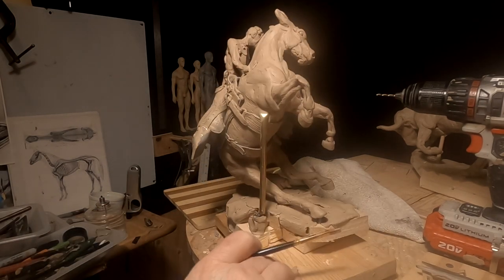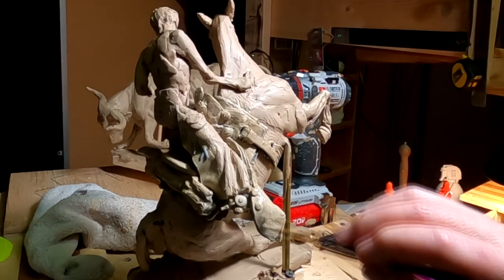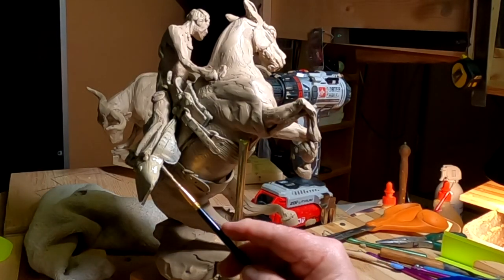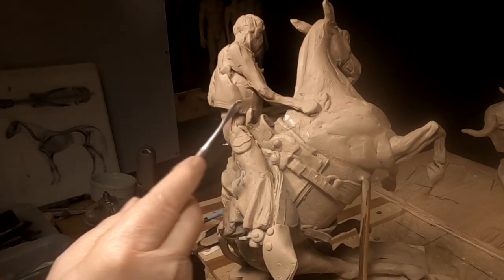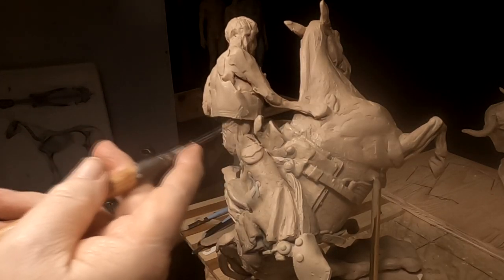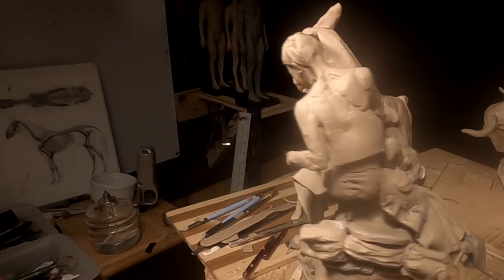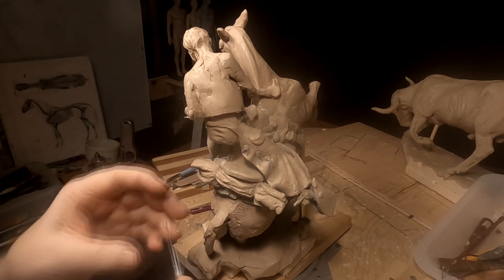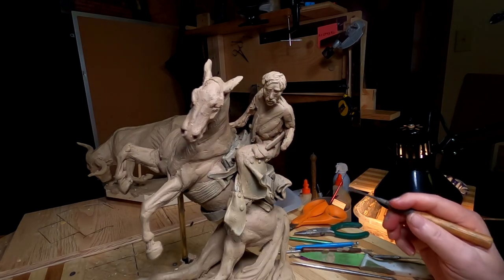THE COST OF BEEF Stressful Day but Dealing With It